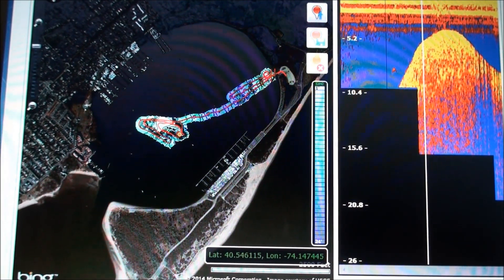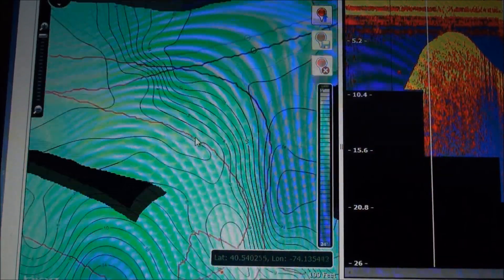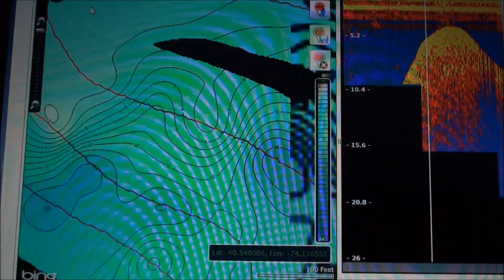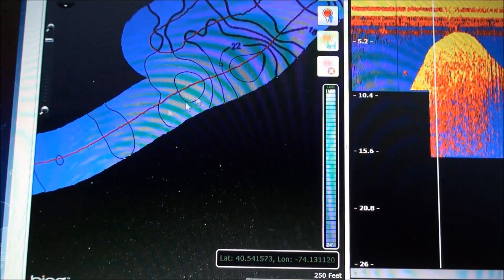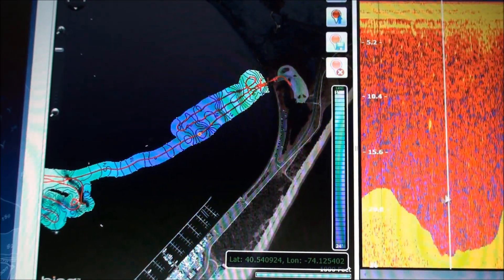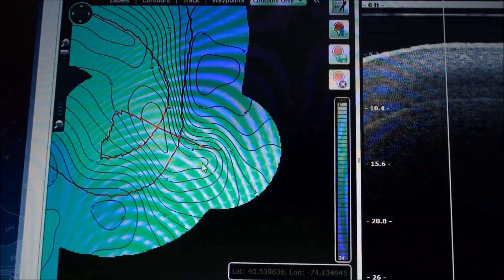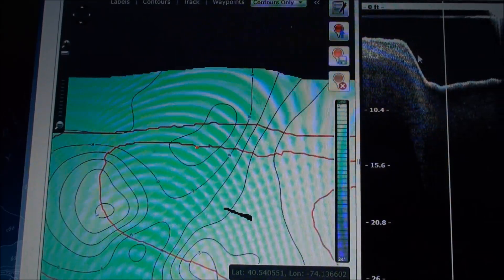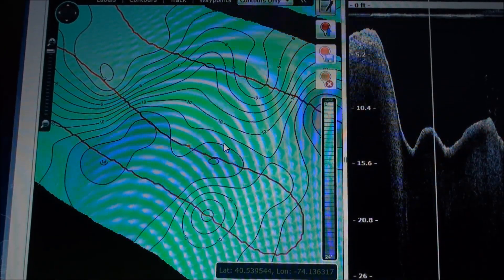INSIGHT GENESIS, Quick First Look SIMRAD-LOWRANCE GPS- Chart Plotter. Team Old School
Instead of buying expensive chart cards , BUILD YOUR OWN. Cards you can trust! For Simrad and Lowrance users. It's extremely EASY and kinda fun. This was my first experience with Insight Genesis. I will post more.

  STEP1- just hit record on your display and go fishing. It's will automatically stop when you go to fast and start again when you slow down. It records depth contours up to 20 mph! In 1 foot increments!
STEP-2. Stick your memory card in the computer, hit upload and walk away. You will get an email when it's all done! Record every time you go fishing and you just merge the maps you record to build one INCREDIBLE SUPER MAP!

If you want, you can go out and record in grids to get everything you need quicker, just follow your gps tracks and record a grid.

TRANSFORM YOUR SONAR LOGS INTO SAFER MAPS YOU CAN TRUST!

An incredibly powerful tool, the Insight Genesis cloud-based server provides a convenient, secure location to store trips and maps, as well as the ability to merge multiple data files into larger maps without saving and managing data on a personal computer. Data can be recorded and saved during multiple boating trips -- giving individuals the abilty to build a map over time to increase the coverage and quality of each map. In addition, the Insight Genesis free web viewer allows individuals to review Broadband Sounder and DownScan Imaging sonar logs, and view their trails and corresponding maps overlaid on a Bing satellite map.